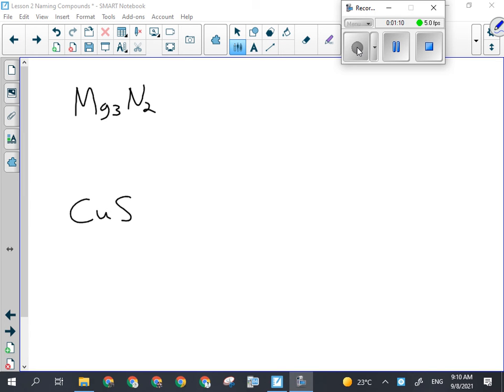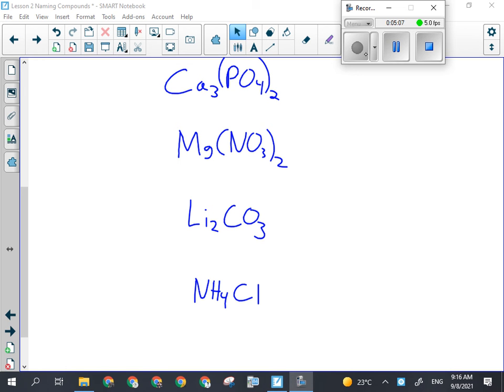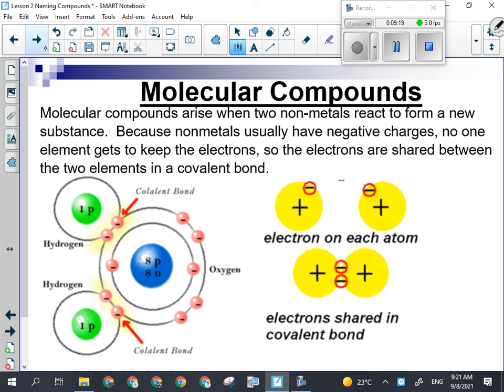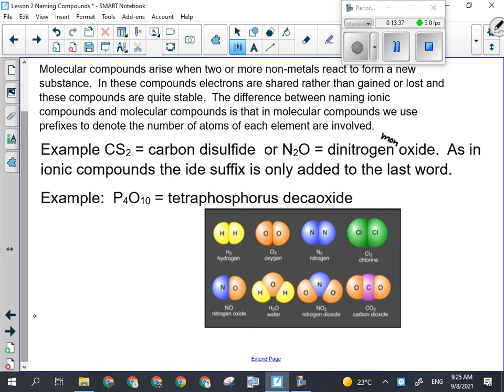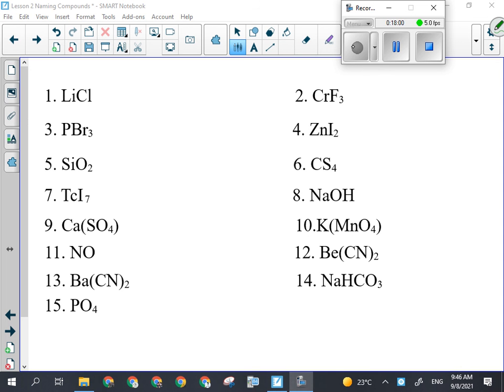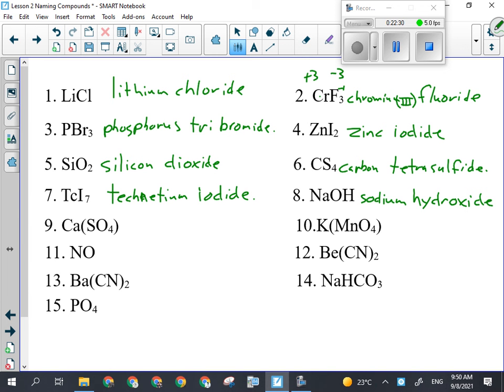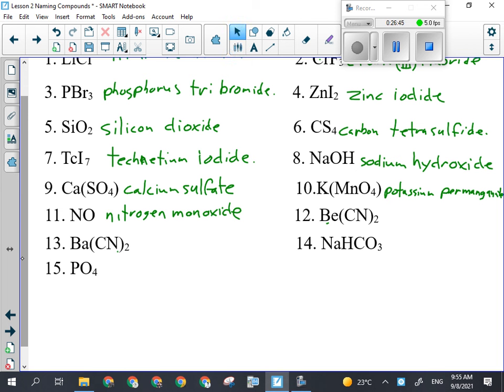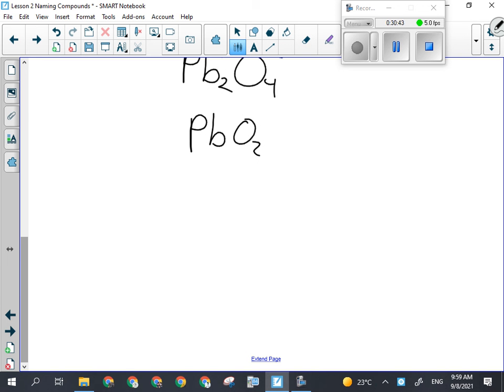Science 10 Chemistry Lesson 2 Naming Ionic and Molecular Compounds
How to name ionic compounds with polyatomic ions, molecular compounds and how to write formulas for both types of compounds.